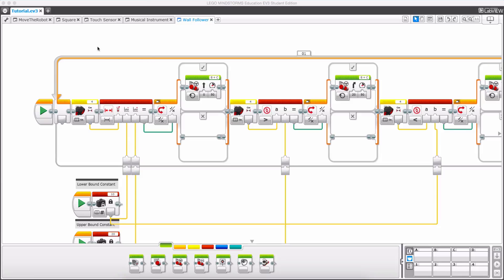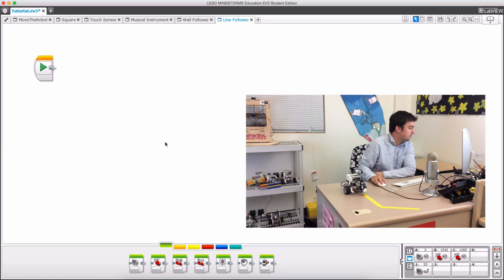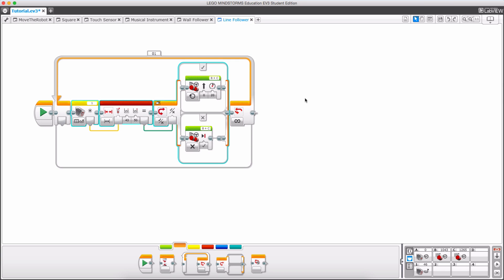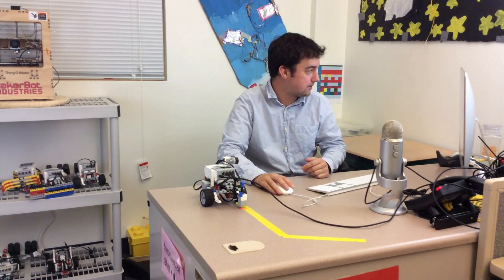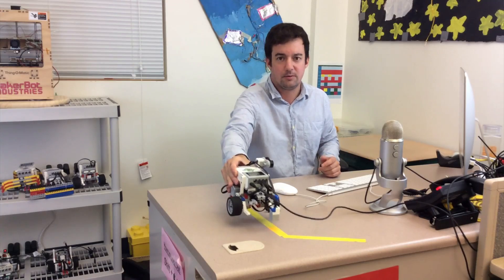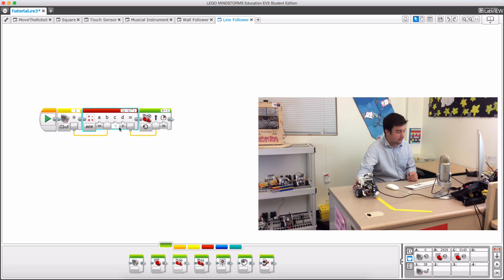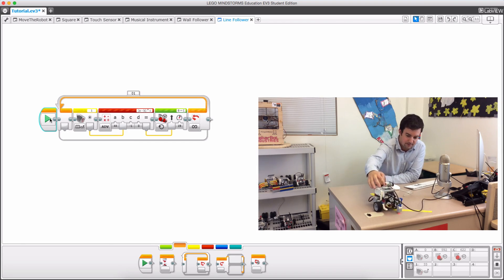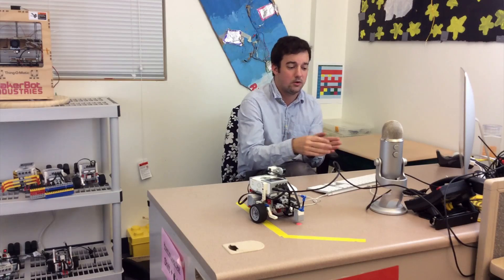Mindstorms EV3 Tutorial #6: Use the color sensor to follow a line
Learn about two different methods to follow a line as we work with the color sensor.